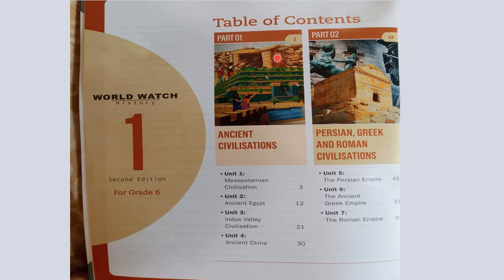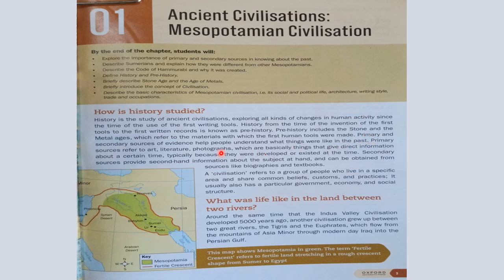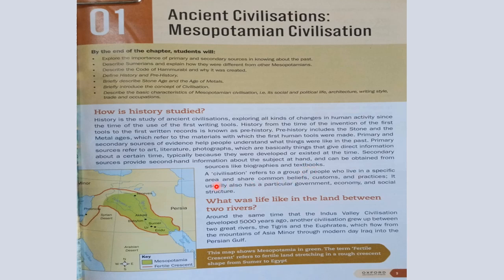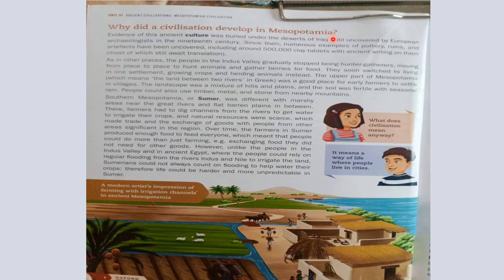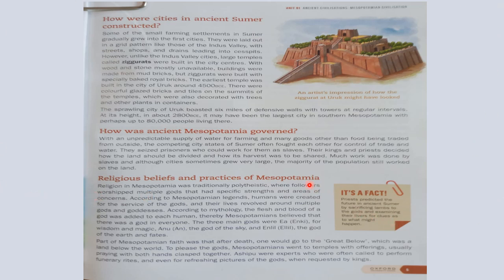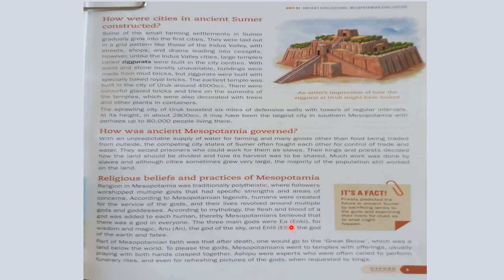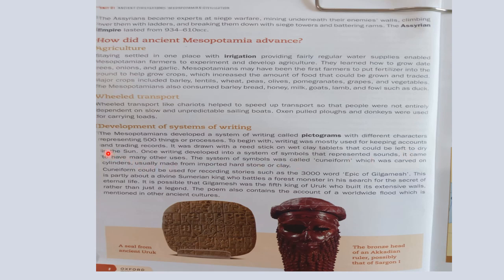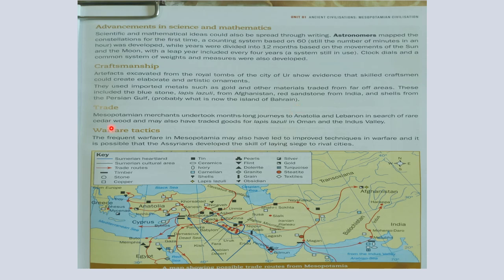History Class 6th.Part 1, Unit 1, Mesopotamian Civilization. Reading and Comprehension.